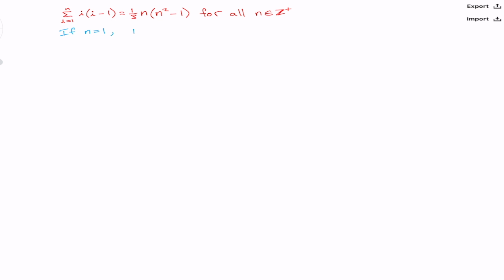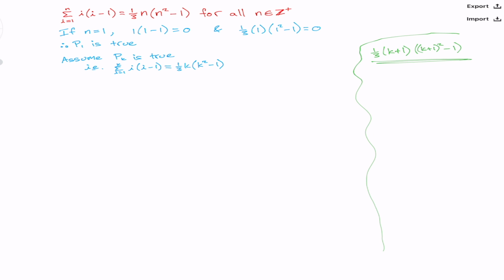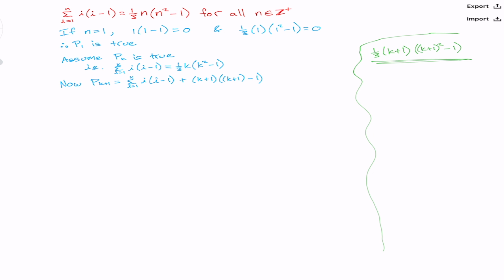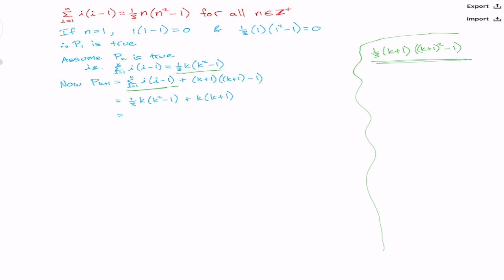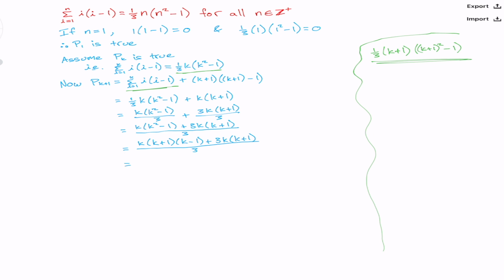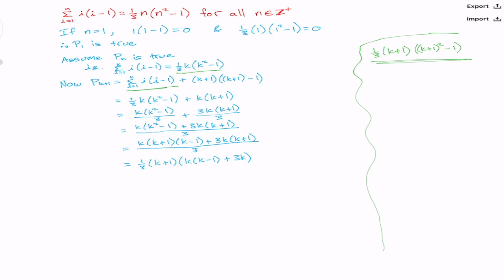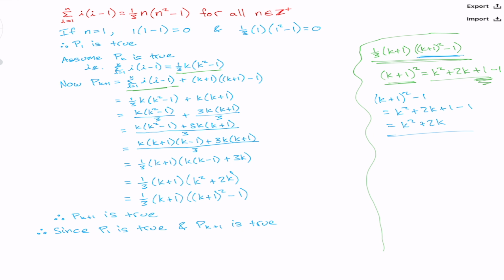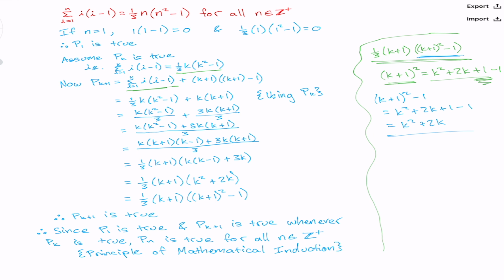Mathematical Induction {Sum Of Example} - Student Question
In this video I demonstrate how to create histograms in Microsoft Excel.